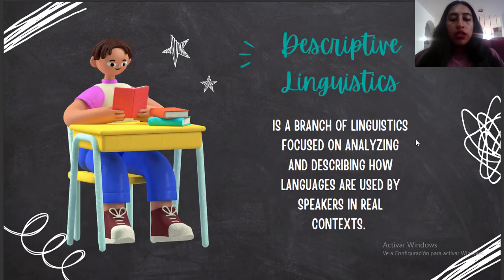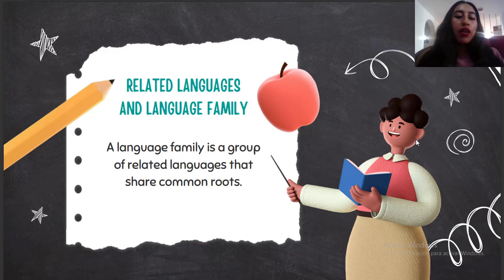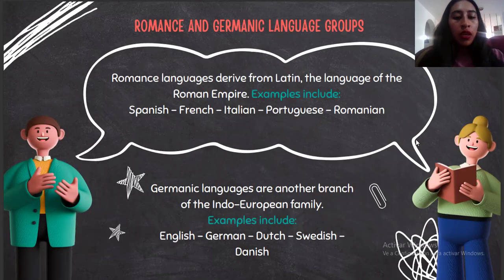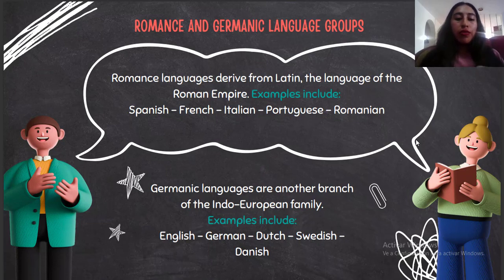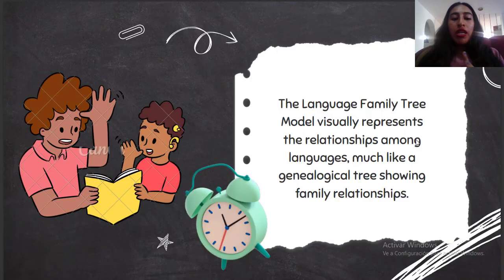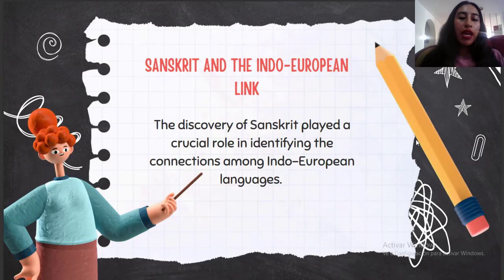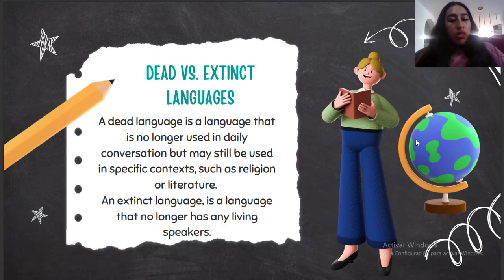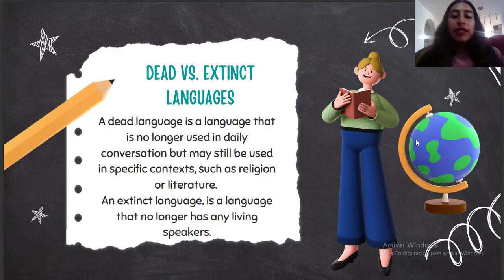Descriptive Linguistics - Historical Linguistics - Related Languages